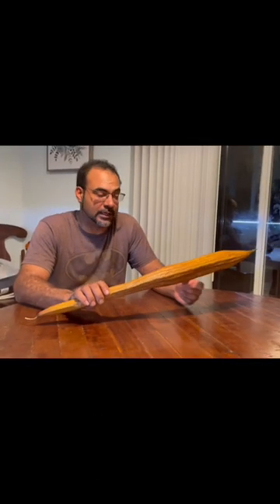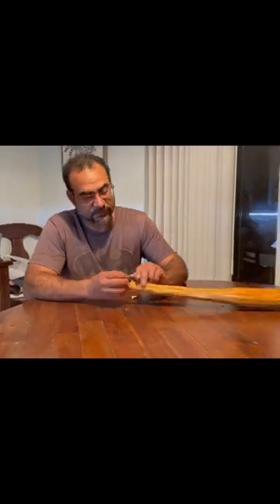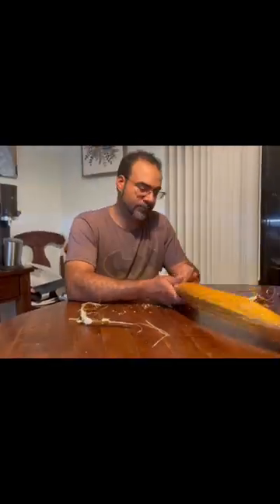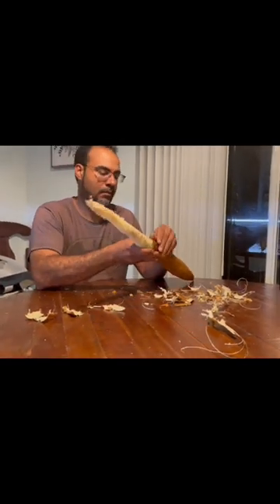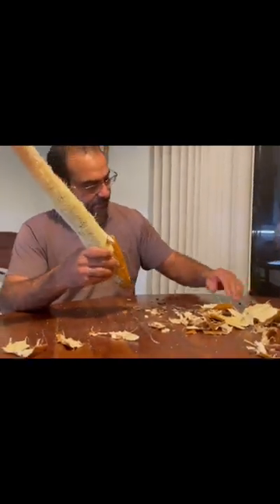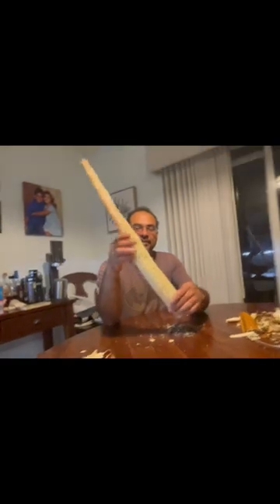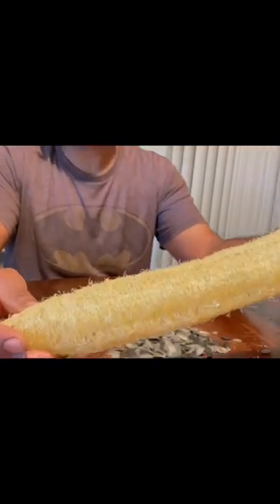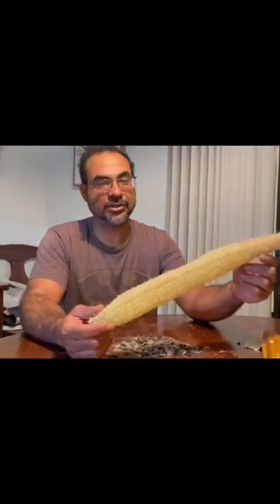Grow your own sponge! Edible Loofah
A quick picture of how a loofah gourd looks on the vine then I peel it to make sponges